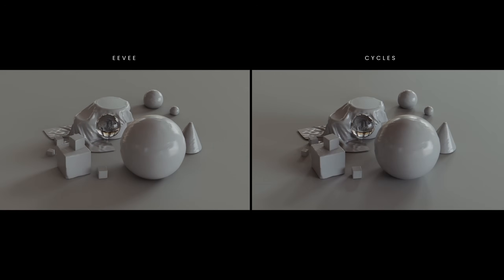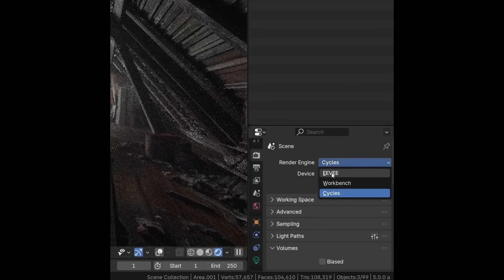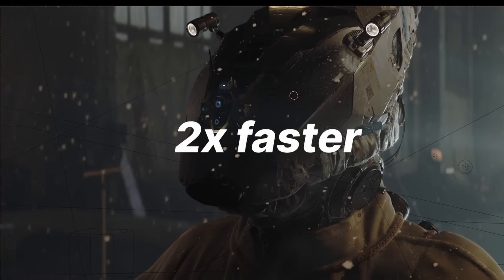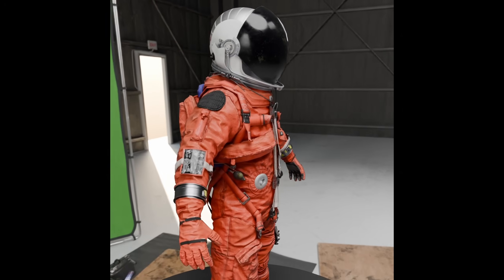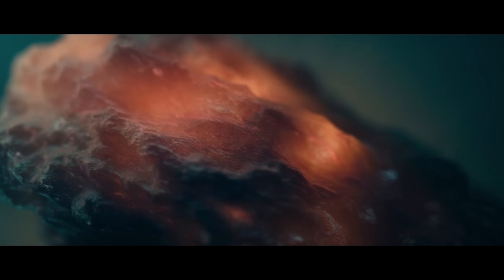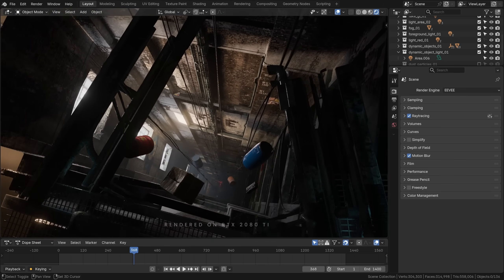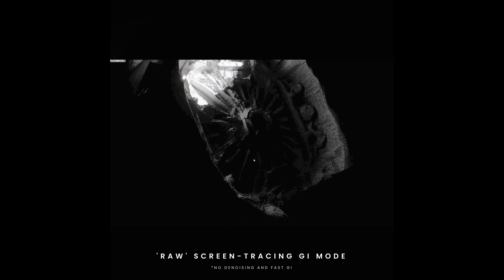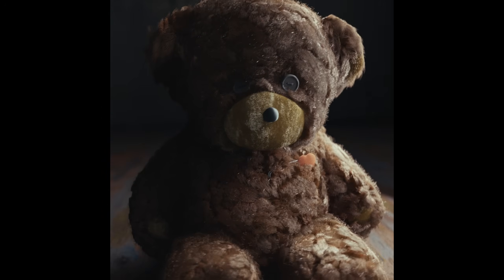How to Render REALISM in Seconds with EEVEE | Blender 5 Course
With Blender 5.x and Vulkan, EEVEE can now deliver stunningly realistic graphics at realtime speeds. In this video, I show what EEVEE is really capable. Introducing: EEVEE Realistic Lighting & Rendering Course.
A complete guide to mastering the new power of EEVEE. Learn to render environments, characters, and animations with near-Cycles quality - without the render wait.

Course Details
📚 Over 7 Hours of Lessons (25+ lessons)
🎯 Skill Level: Intermediate
⚙️ Software: Blender 5.0+, EEVEE
✨ Focus: Cutting-edge realism workflows & artistic fundamentals

Credits:
Lino Thomas – Sci-fi Pizza Delivery scene
DemNikoArt and Marlon Nunez – the Alien Monster collab
Lech Sokołowski – Chocofur Library for Arch Vis
Yaw Onyina – Tribal Character model
Omar Hewady, Ahmed Naguib (Photon Town) – facial animation
Albin Merle – NASA ACES Spacesuit
Pavel Matoušek – Green Wreck car model
All EEVEE shots lit and rendered by Gleb Alexandrov

Special thanks: Mārtiņš Upītis, Gints Zilbalodis and the entire ‘Flow’ team and to Blender institute and developers